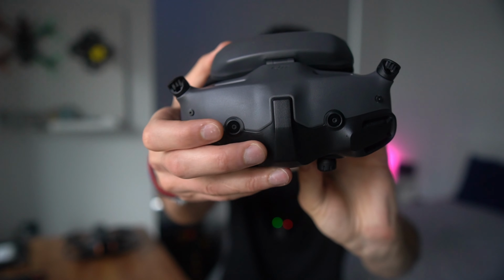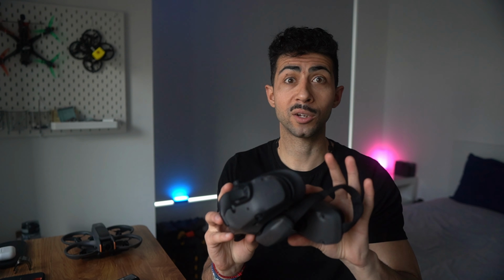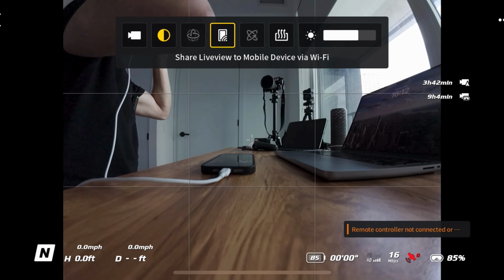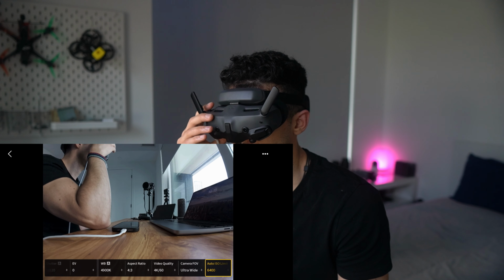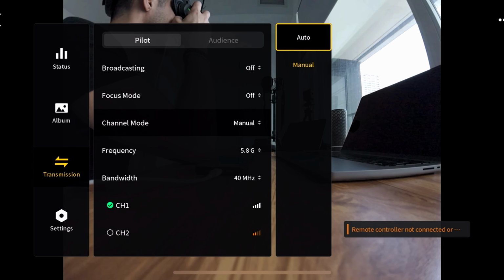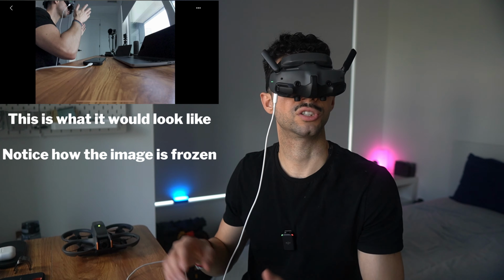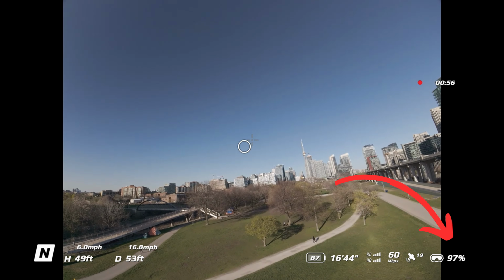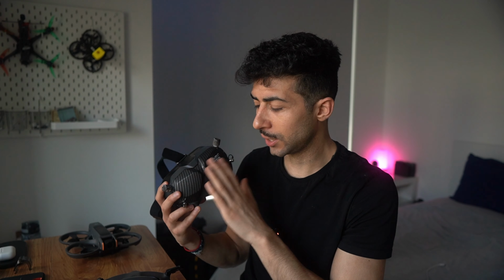Ultimate DJI Goggles 3 Guide: External Functions, Navigation, and Future Wishlist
Dive into our comprehensive guide to the DJI Goggles 3! Explore its features, from external functions to navigation capabilities, and discover our wishlist for future enhancements. Join us as we unlock the full potential of DJI Goggles 3, taking your drone flying experience to new heights!

Anker Powerline III USB C to C 100W 6ft Charging Cable
Anker 20,100mAh Portable Charger

Timestamps:
01:07 external functions
04:29 Passthrough
05:25 Shortcut menu
07:28 Camera menu
10:51 Main menu
11:07 Status
11:42 Album
12:10 Transmission
13:54 Settings
16:06 Picture in Picture
17:28 Using the Motion Controller
19:27 OSD
20:56 Future improvements
23:38 We want a wider FOV
24:43 DJI are you listening…